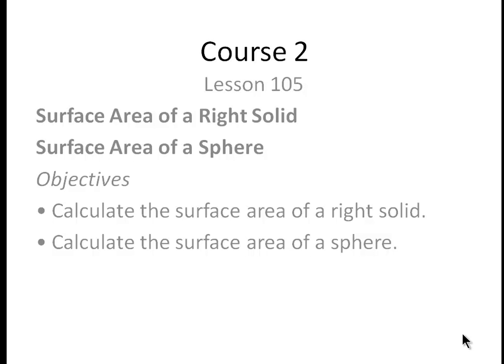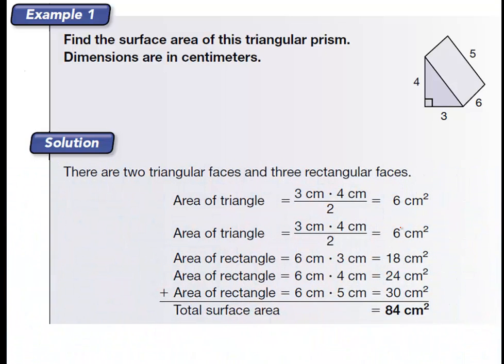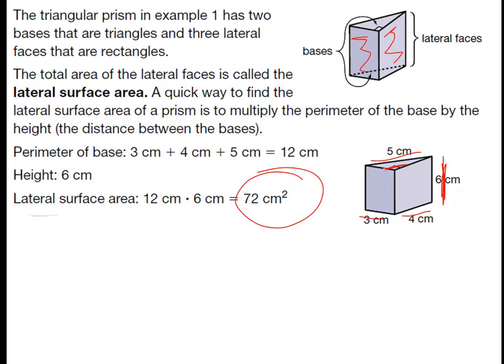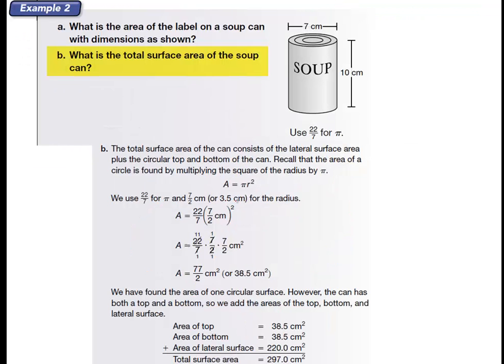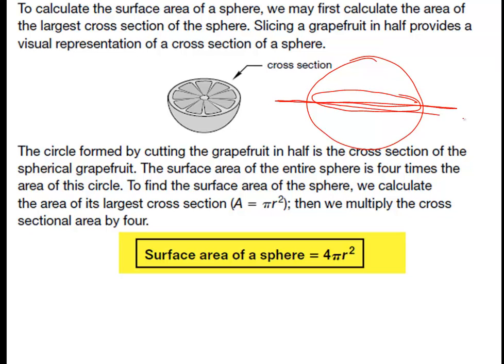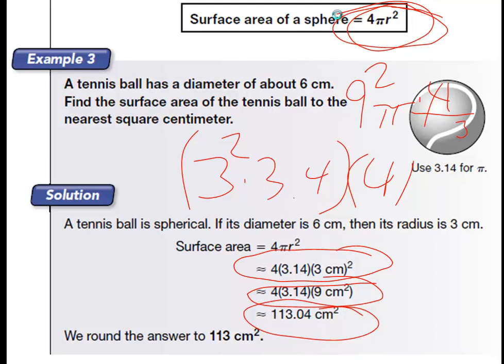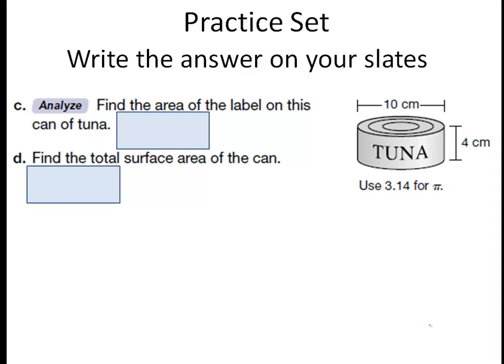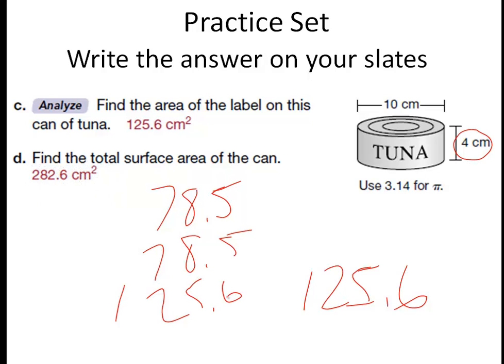Course 2 - Lesson 105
Surface Area of a Right Solid